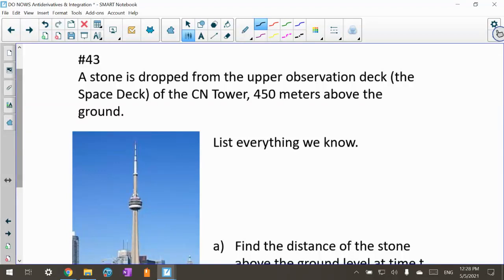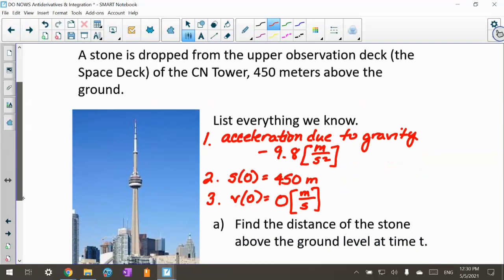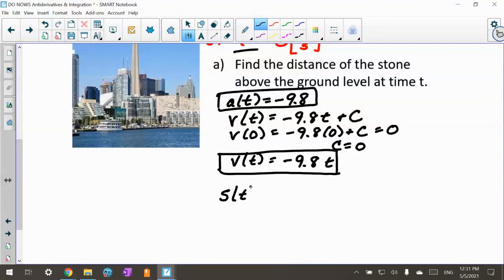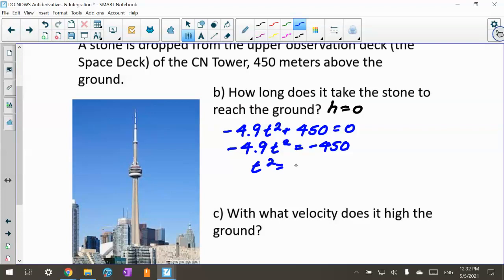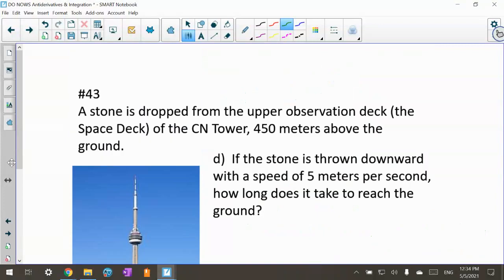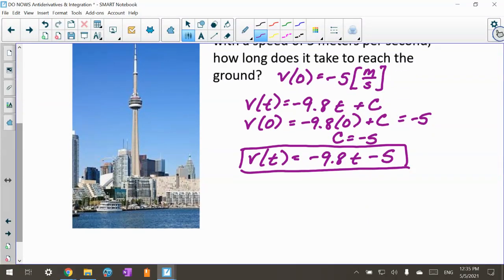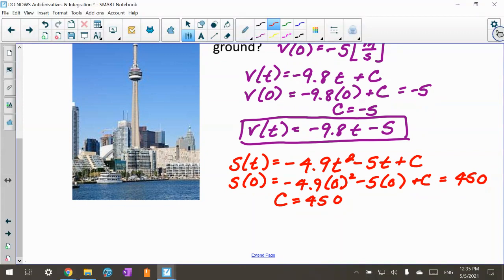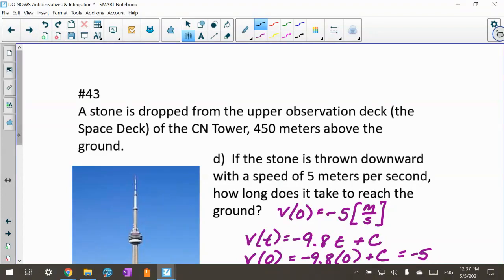Calculus I Antiderivatives & Motion Stone dropped from CN tower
Using Calculus to see when a stone hits the ground from the CN Tower